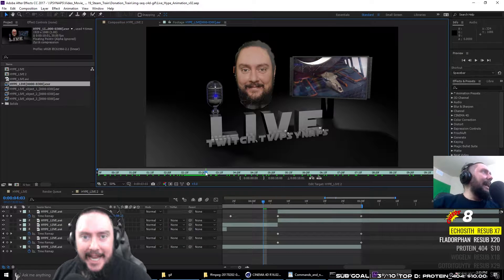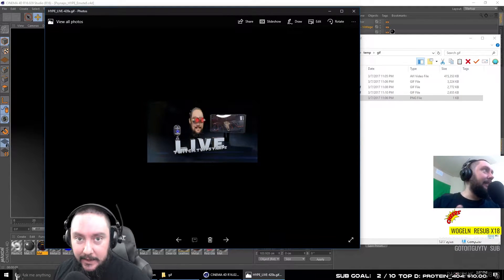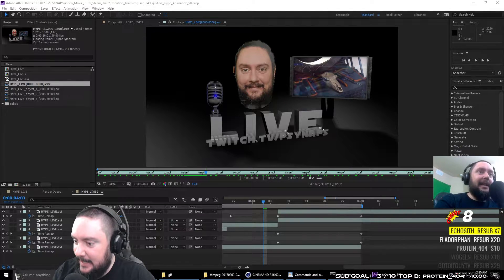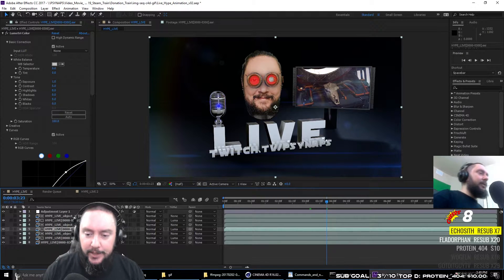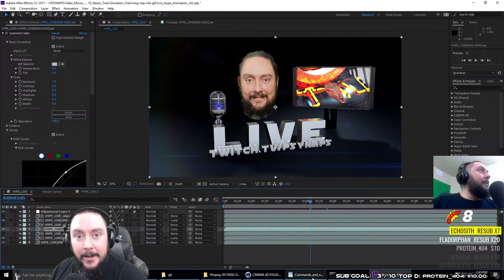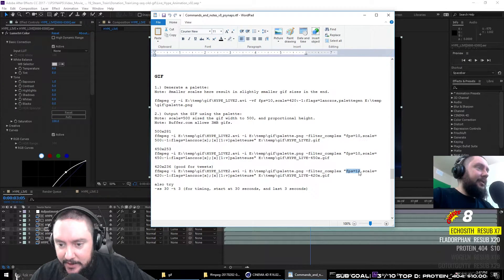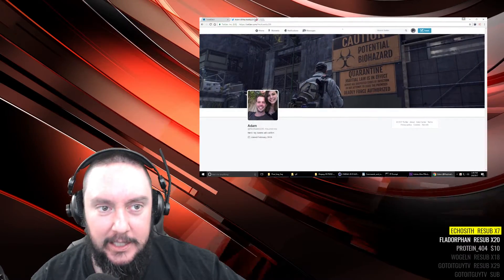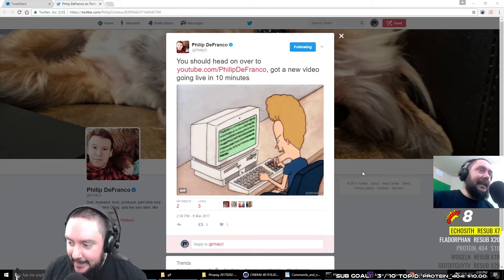How to make GIFs for the Internet - Psynaps Rants - (Guide and Download in the description)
How to make GIFS for the Internet. Internet, STOP making bad GIFs! If you absolutely must make GIFs, at least make them less bad.

This video contains highlights from my Twitch stream. My guide to making GIFs with FFMPEG was demonstrated on the live stream. The FFMPEG GIF examples and downloads are linked below.

How to make GIFs with FFMPEG